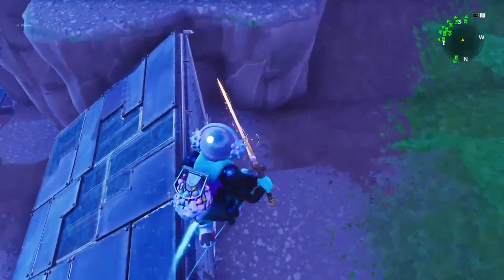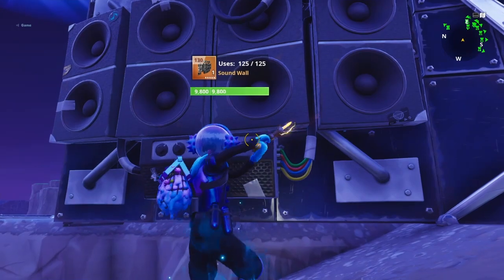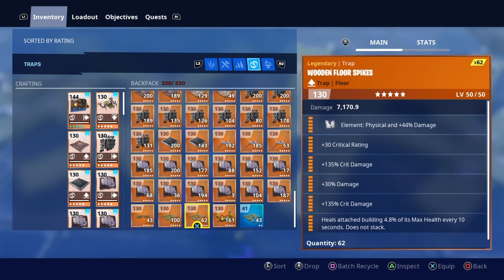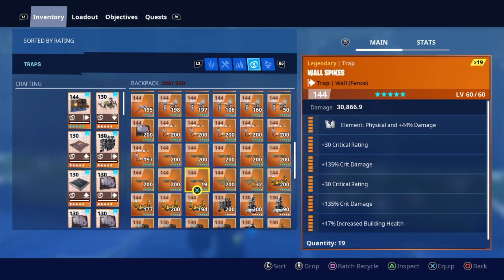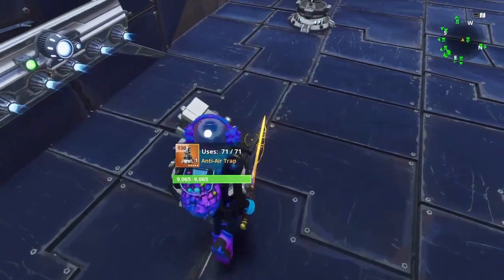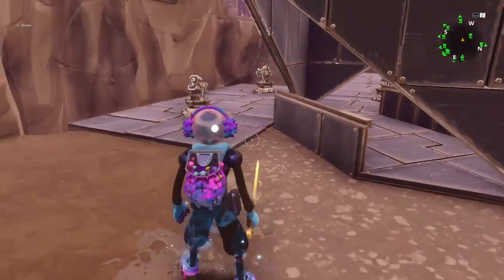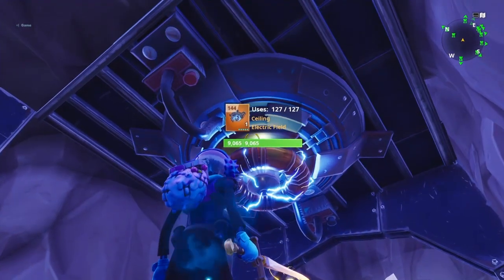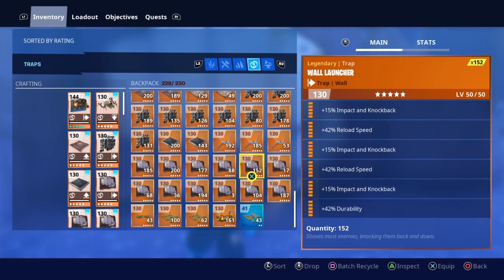Twine Peaks Endurance, AFK, New Pit Amp Tutorial ("A Very Special Build")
Full credit goes the original creator "Hubokopter" and Ale. with this design.

I added some extra stuff to make it "Flawless" and linked to as part of other amp pathing which will be coming soon as currently testing other things.

Use my Creator Code: FIREBURN045

Time Stamps:

Smasher Fun: 00:10

Old Build: 00:29

New Build Sneak Peak: 00:44

Game Play: 00:53

Pit Amp Tutorial: 04:31

Pit/Devil/Ridge Blockoff: 32:25

Hope you all enjoy the video and feedback is very welcome.

Music by "Shivers" which is default music on SHAREfactory TM on PlayStation TM

Its my all time favourite TV show when I was growing up.